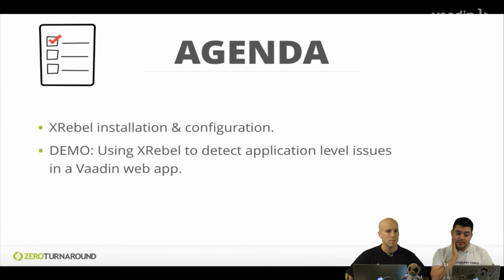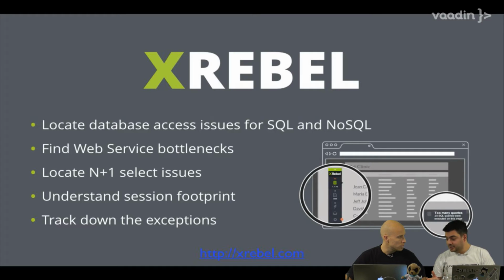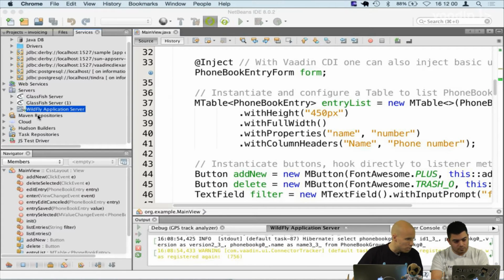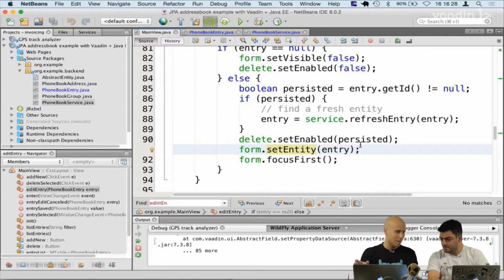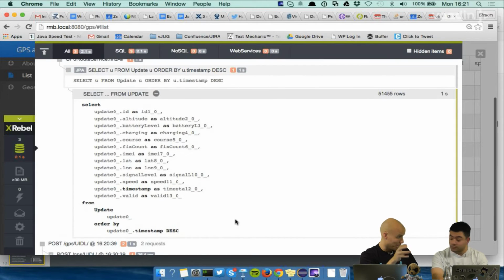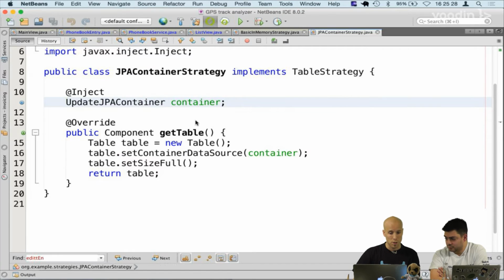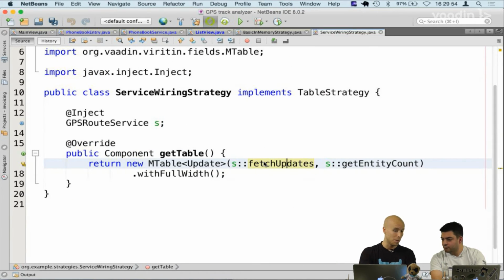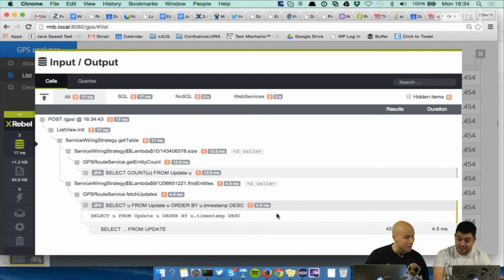Optimizing Vaadin apps with XRebel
Join Simon Maple (Zeroturnaround) and Matti Tahvonen (Vaadin) for a practical webinar about optimizing your web application with XRebel. In addition to an overview of the awesome XRebel profiling solution you’ll learn how to trace those hard-to-find run-time bugs in your Vaadin code and how to fix them.